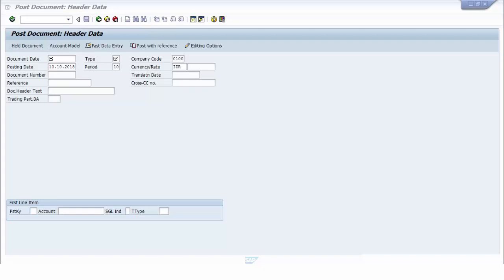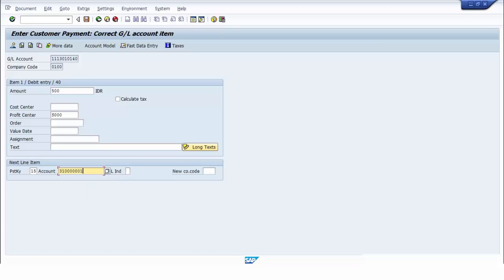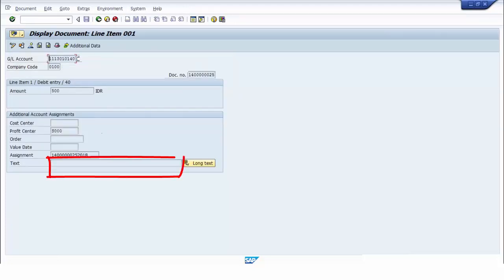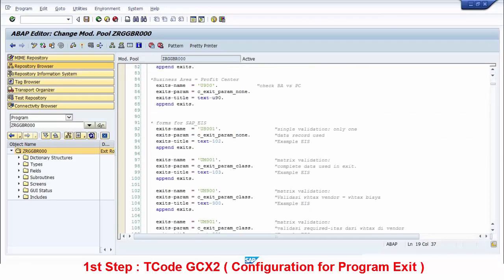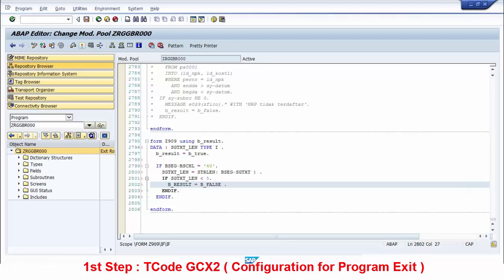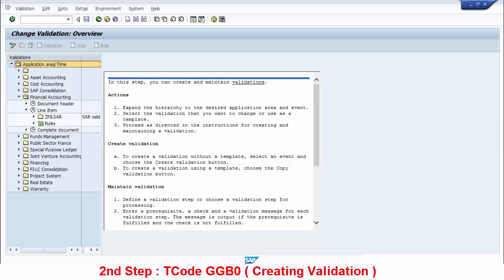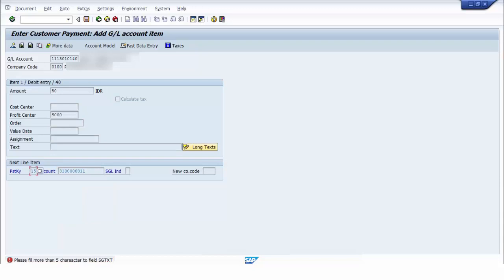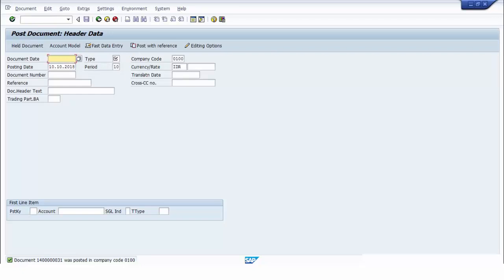SAP ABAP FI Validation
In this video, we will learn how to create FI validation by using ABAP exit .